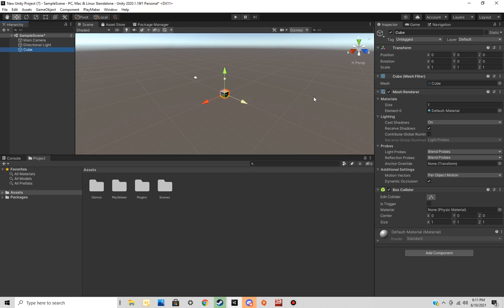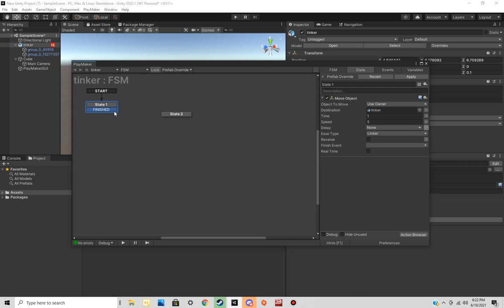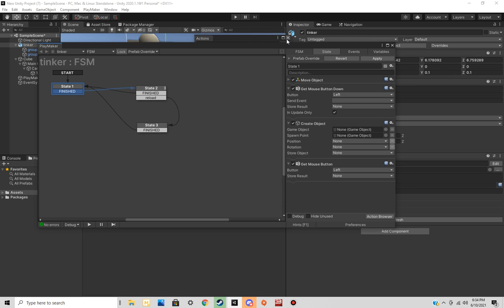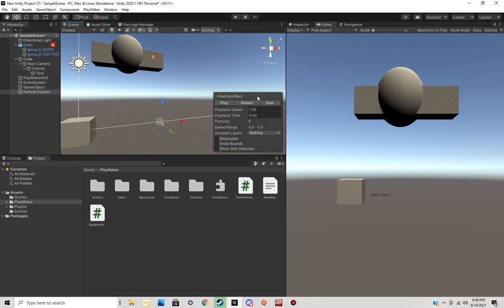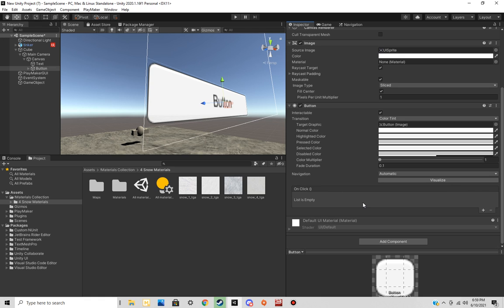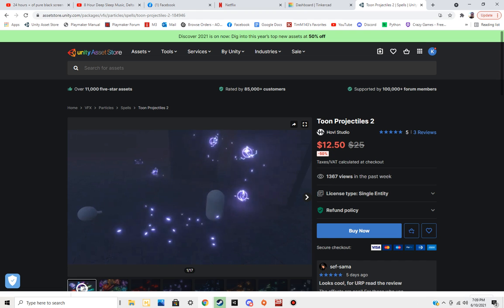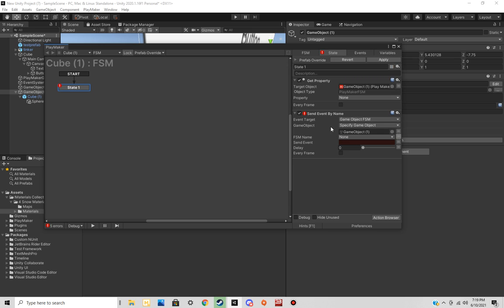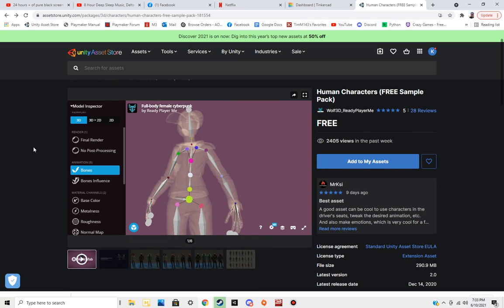Intro to Unity, Playmaker and Tinkercad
Going over how easy Unity is to use, how Playmaker lets you program without knowing or using any code and how to make basic 3D models in Tinkercad and sprucing them up with a quick material.